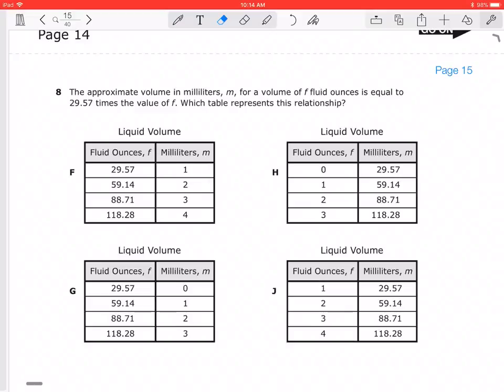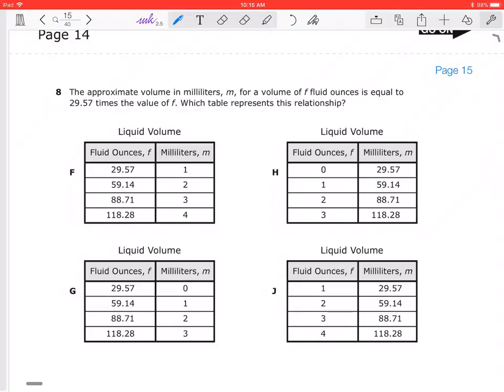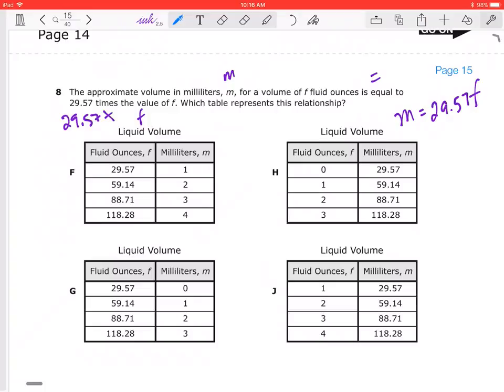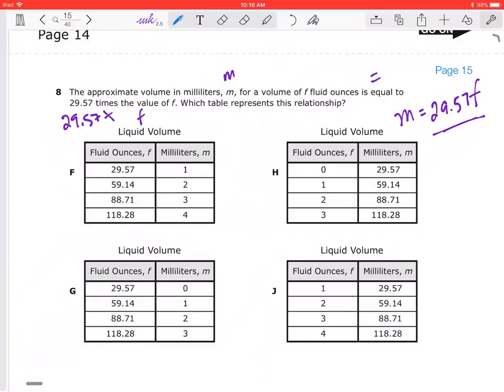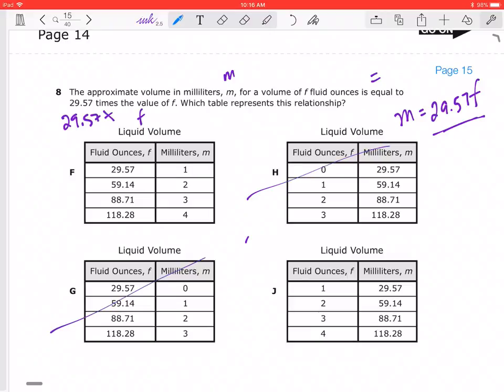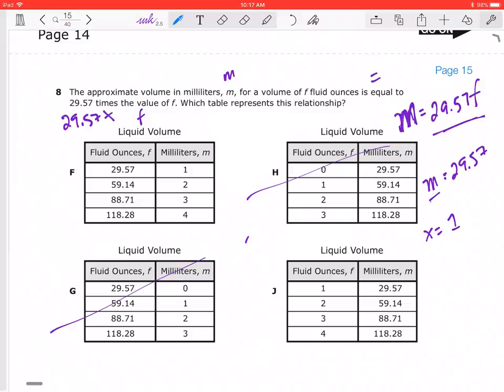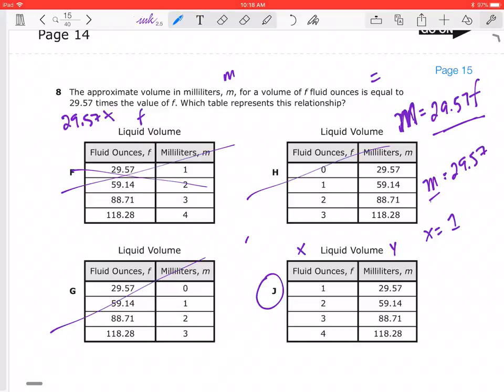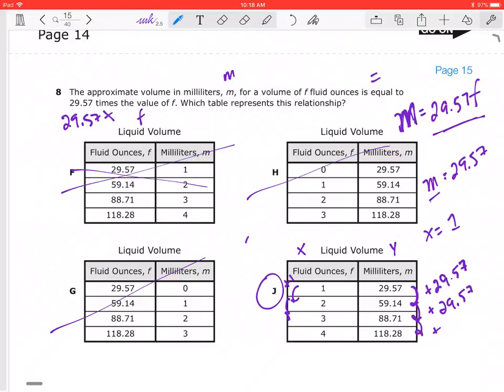Math STAAR - G8